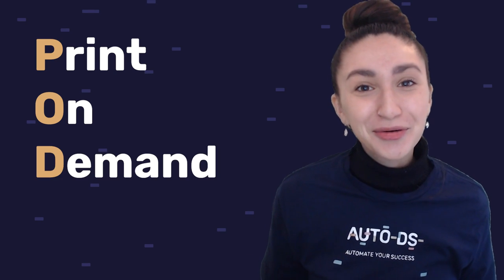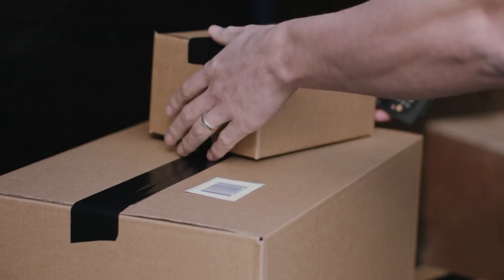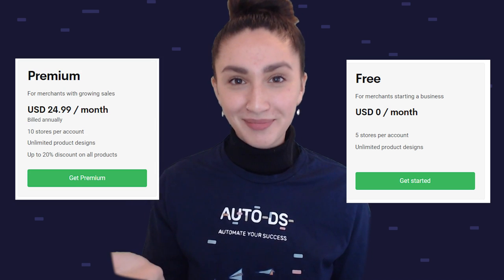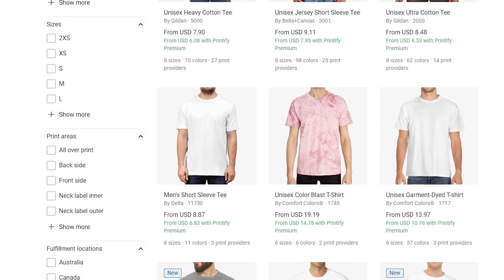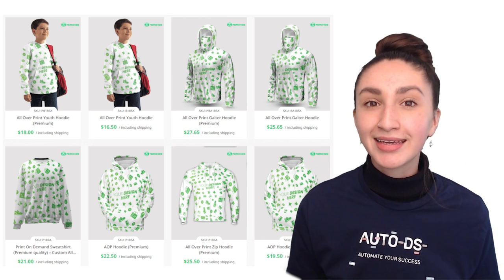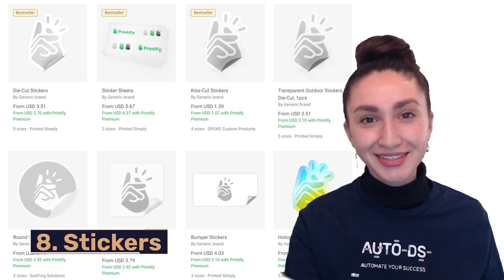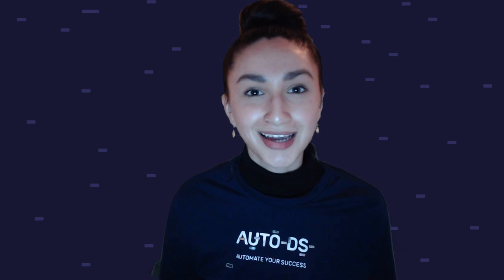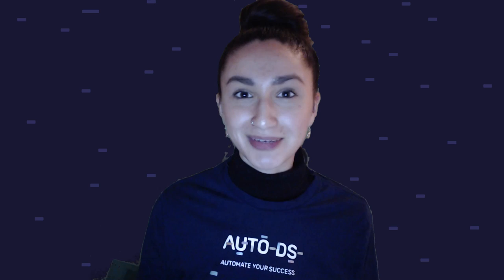Print On Demand Dropshipping | FULL Beginners Guide 🎨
If you want to establish your dropshipping business where you can profit from selling creative customized artistry products to your customers, then this guide is for you!

We're going to walk you through the following topics:

❓ What Is POD And How Does It Work?
📦 The Five Best POD Suppliers And Services.
🪡 The Best POD Products To Sell.
🔄 How To Start Your Own POD Dropshipping Business.

Find the article version of this guide:
(Create your own POD designs | marketing techniques)

✅ Print On Demand Dropshipping Tutorials